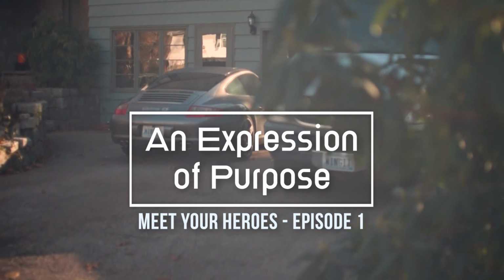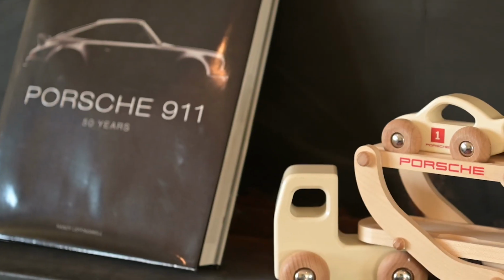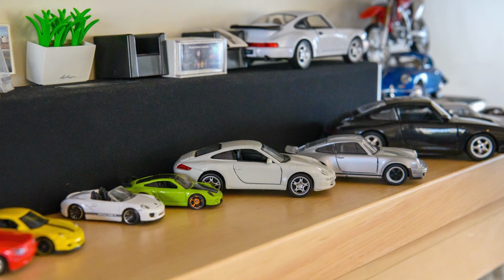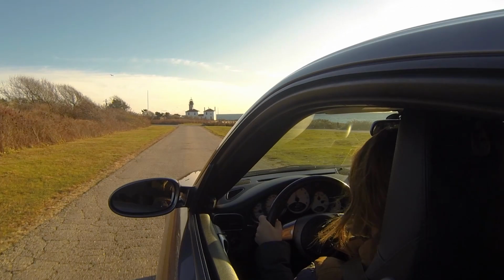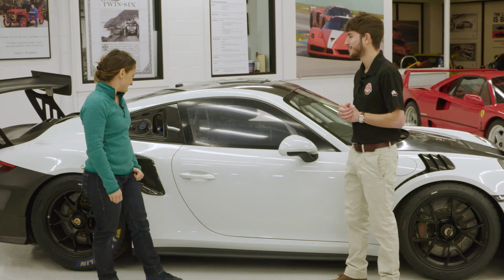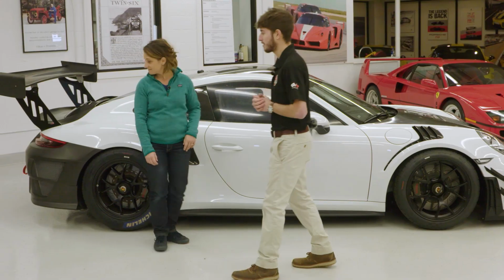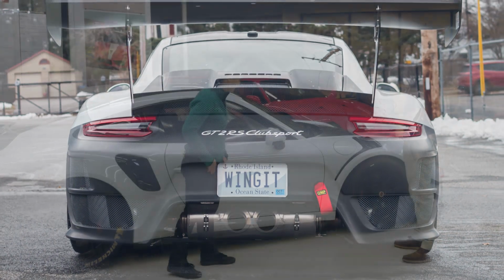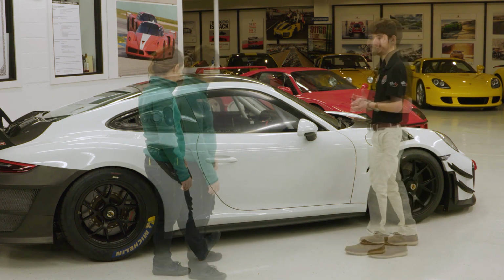An Expression of Purpose - with Ceileidh Siegel - Porsche 911 C4S, Porsche GT2 RS Clubsport - S1Ep1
Meet Ceileidh Siegel, owner of a Porsche 911 C4S. We discover how Ceileidh's industrial design origins drove her toward the goal of owning a Porsche - specifically a 911 Carrera 4S. As a motorcycle racer, we know she likes to go fast - so we paired her with a "hero car" - the Porsche 911 GT2 RS Clubsport from the collection of the Audrain Automobile Museum in Newport, RI. As one of only 200 in the world, Ceileidh gets to experience the unique opportunity of getting up close and personal with a very special machine.

We hope you enjoy our series about special cars and special people. And we hope you'll go out and "meet your heroes."